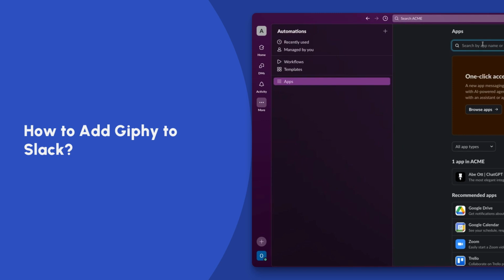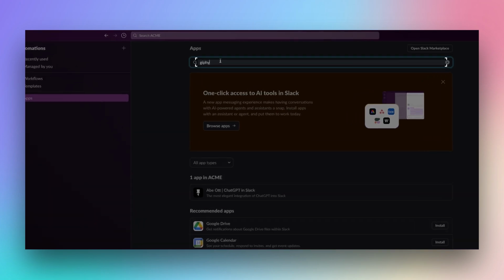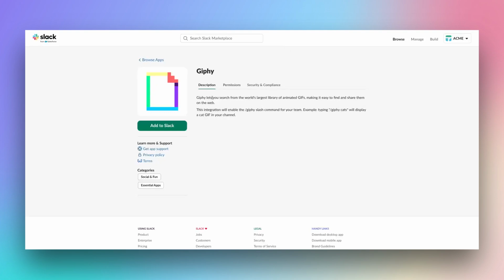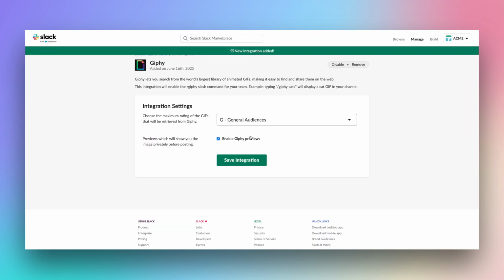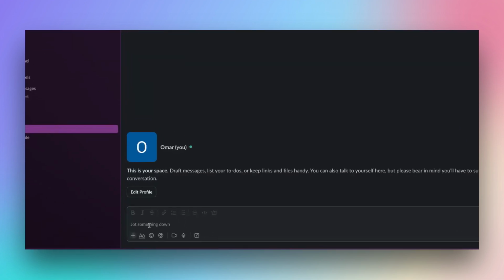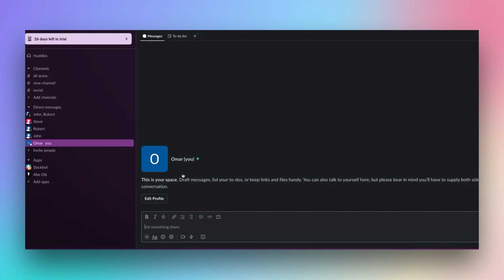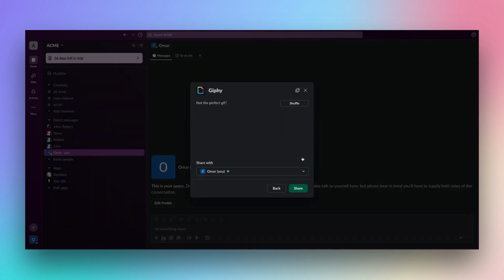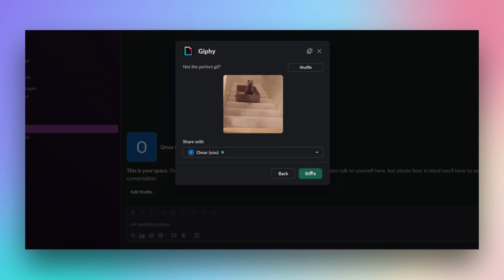How to Add Giphy to Slack? | Slack Tutorials | Trainn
Learn how to add giphy to Slack in just 2 minutes.

Here's the step-by-step process on how to add giphy to Slack:
00:00 - 00:03 - Intro
00:04 - 00:07 - Step 1: Click on "Add apps" under the "Apps" section.
00:10 - 00:12 - Step 2: In the search bar, type Giphy.
00:14 - 00:17 - Step 3: Click the "Install" button next to the "Giphy" app.
00:20 - 00:23 - Step 4: In the Slack Marketplace, click the "Add to Slack" button.
00:27 - 00:29 - Step 5: Click the "Add Giphy Integration" button.
00:33 - 00:36 - Step 6: The integration is added and you can change the settings here.
00:42 - 00:45 - Step 7: Go back to Slack and click on any chatbox.
00:46 - 00:48 - Step 8: Type "forward slash giphy"
00:50 - 00:52 - Step 9: Select "Find and share a gif" from the list.

💡 This video was created using Trainn Trainn is an AI-powered platform that lets you create studio-quality product videos, guides, and publish them on a dedicated LMS, all in a single tool.